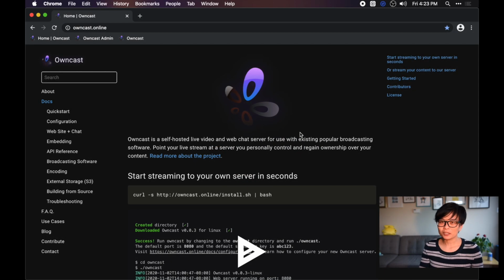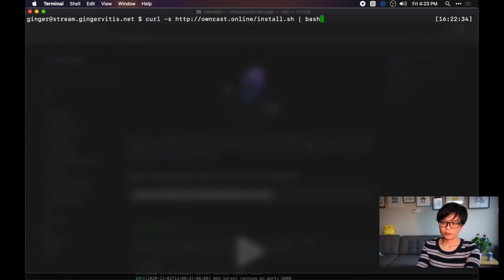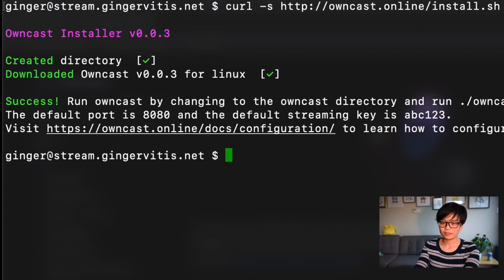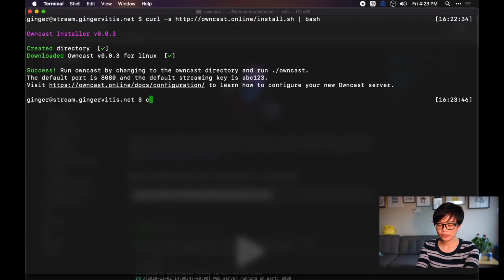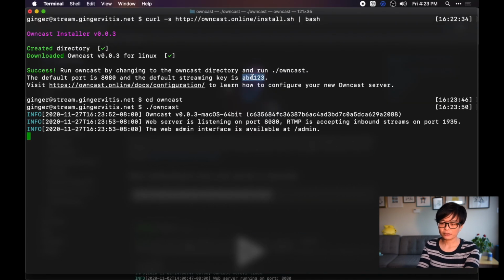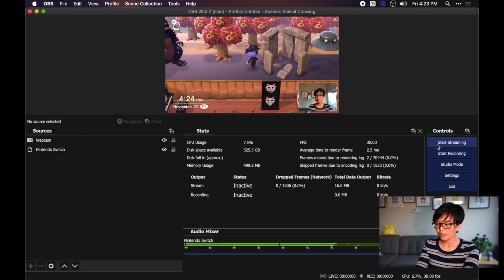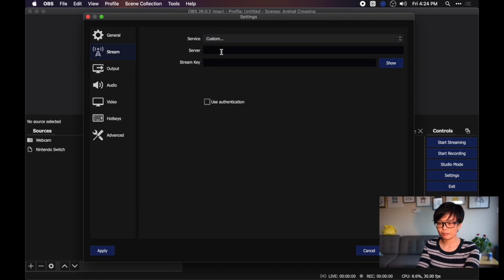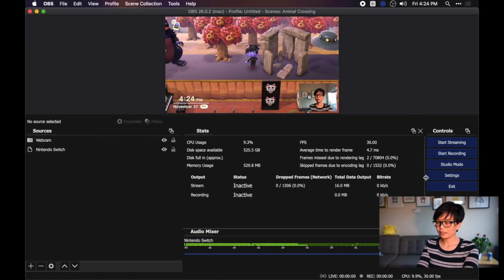Run your own live streams without Twitch or YouTube using Owncast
See how in about a minute you can setup your own live streaming software on any host you like, even from your own home!